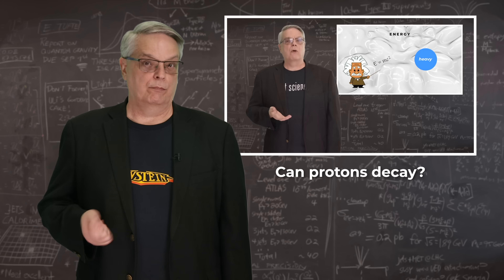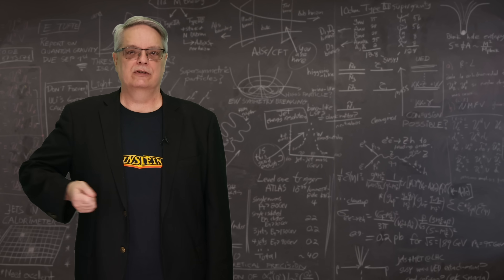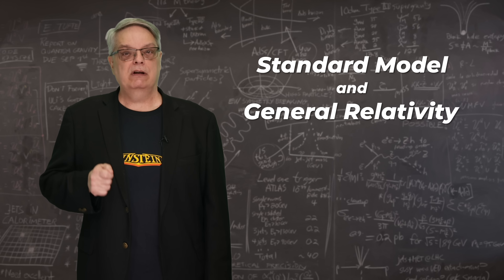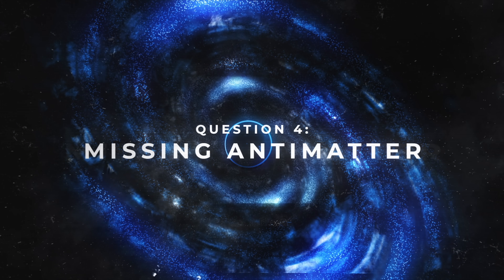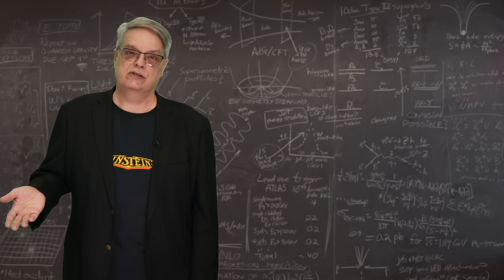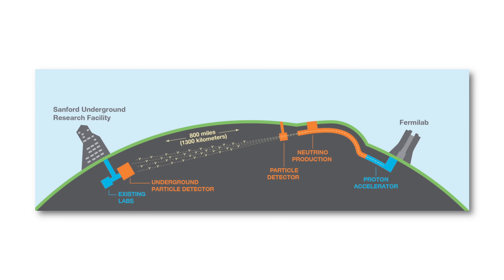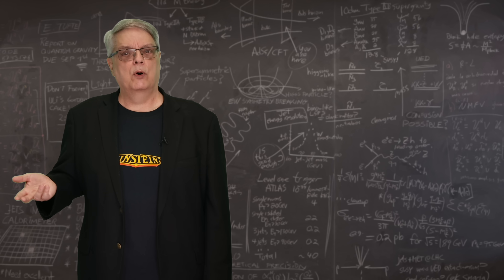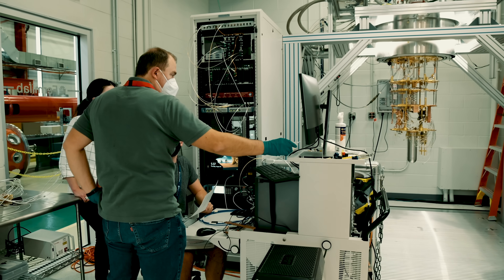What is driving particle physics?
Particle physics research attempts to answer timeless questions – questions first asked thousands of years ago. In this video, Fermilab’s Dr. Don Lincoln gives an overview of some of the most pressing unanswered questions of physics and describes how it is that scientists are deciding which of these questions to pursue. It’s a grand question that draws the attention of the world’s scientific community.